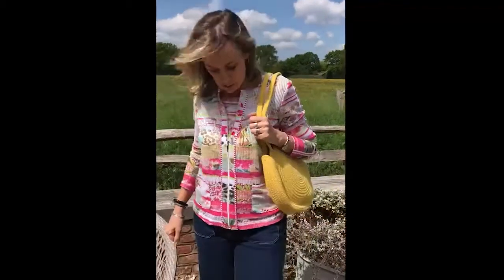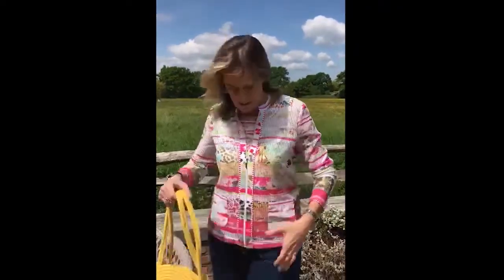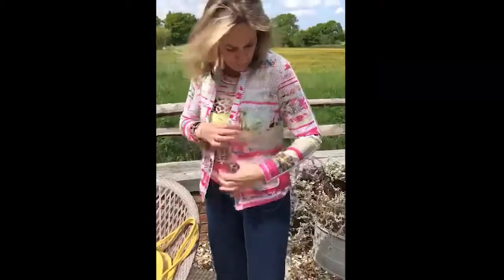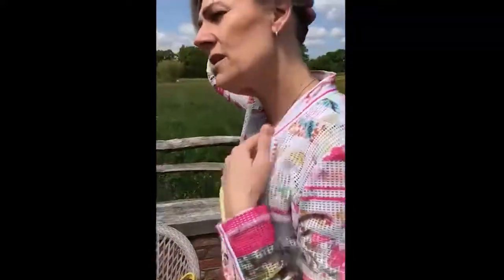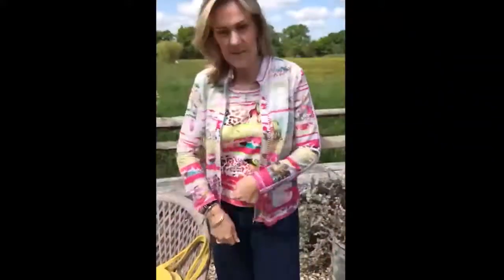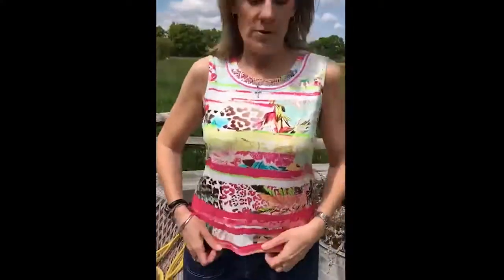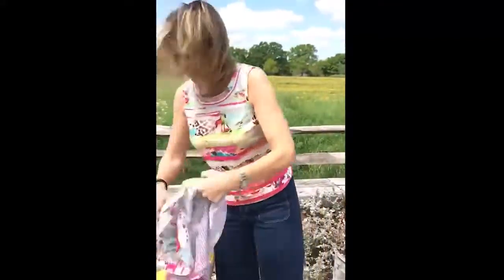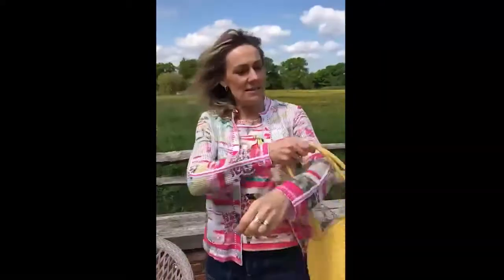'Helen from Home' - Just White, Fresh Fuchsia ep.3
Feminine & unique summer styles in exclusive prints, with a touch of vibrant fuchsia!